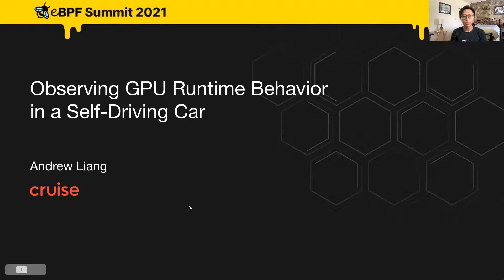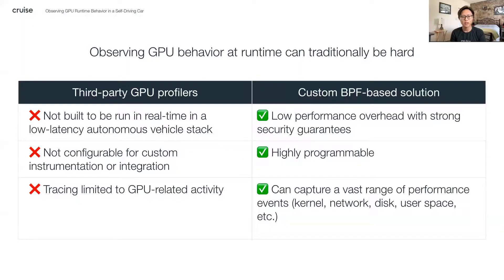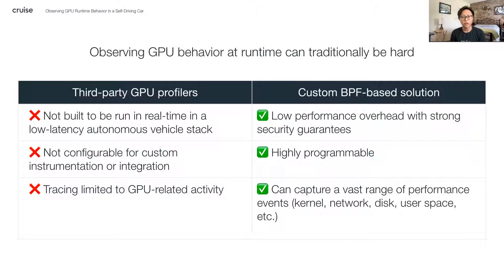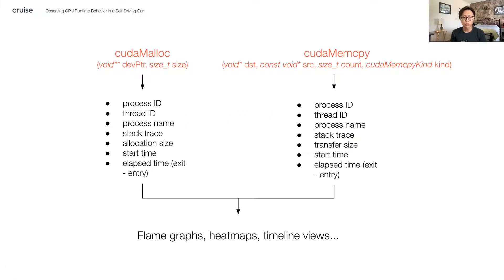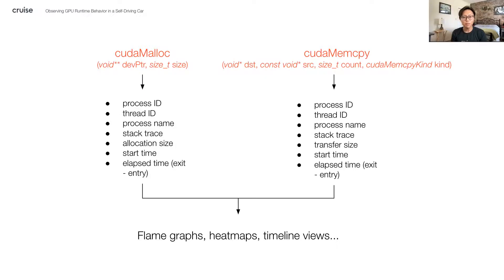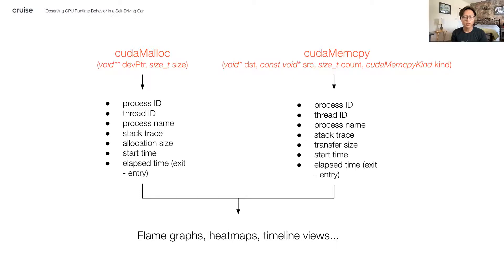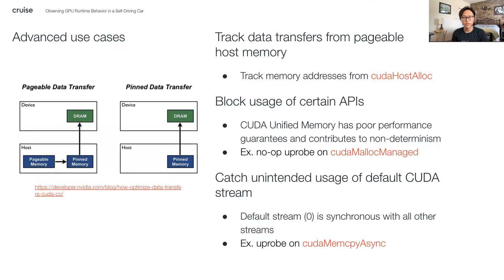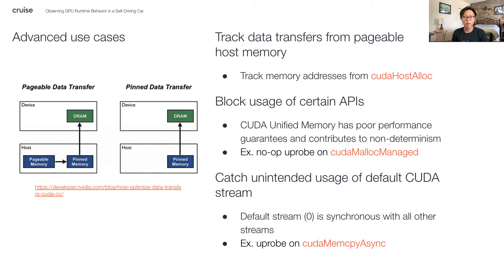Observing GPU Runtime Behavior Inside a Self-Driving Car – Andrew Liang, Cruise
How Cruise uses BPF to capture and understand GPU activity at runtime inside the AV (autonomous vehicle)